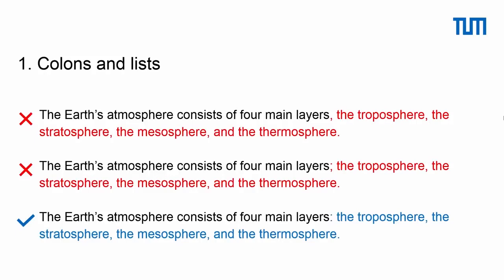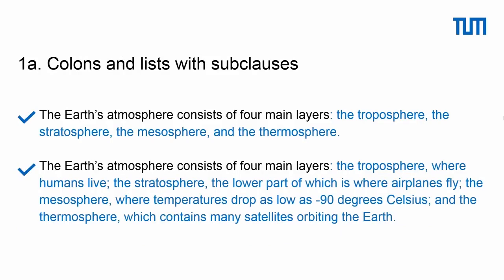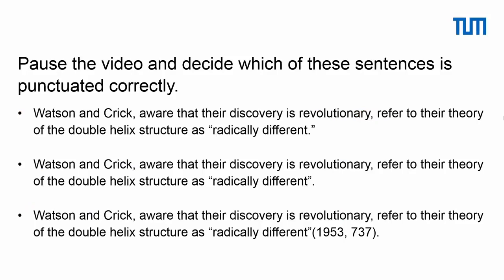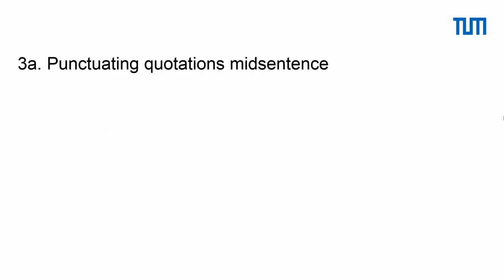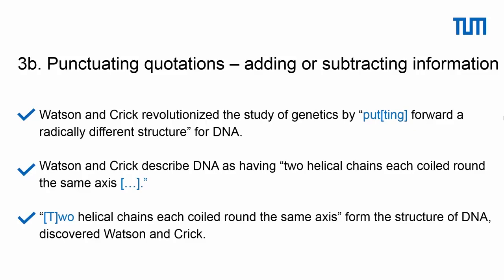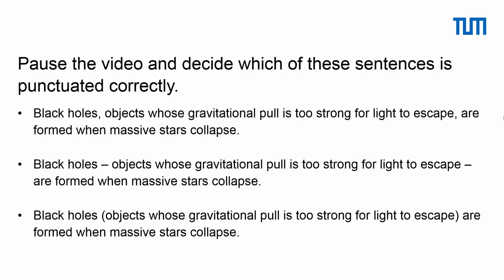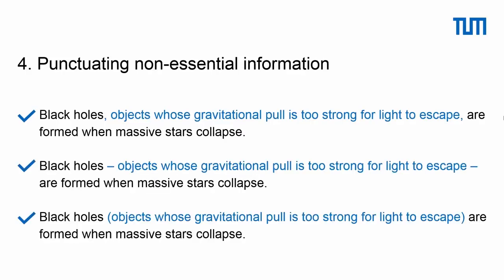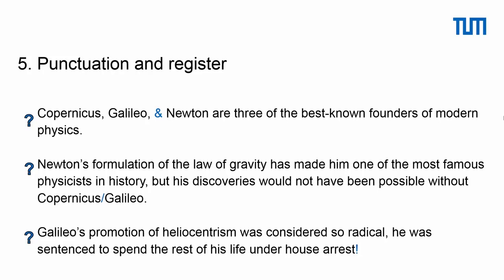14- الكتابة الأكاديمية - علامات الترقيم Punctuation 2